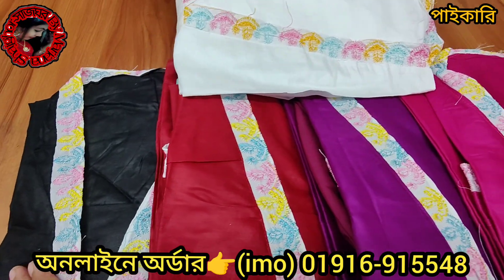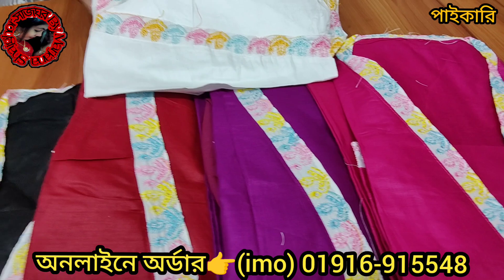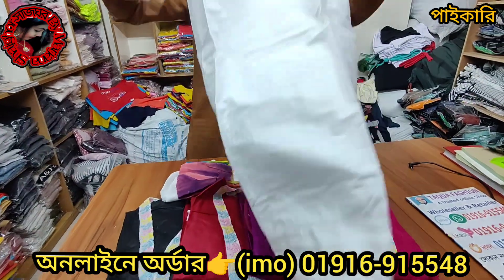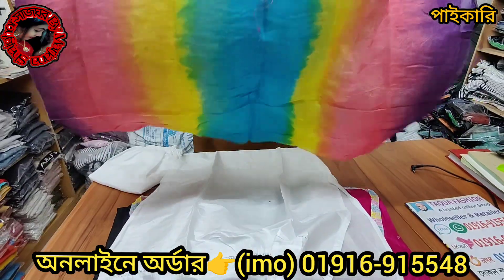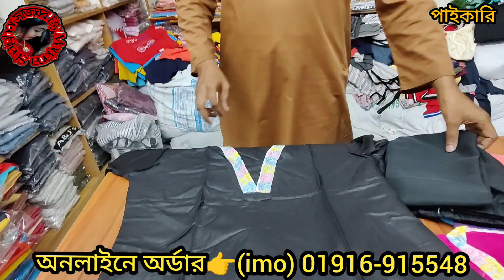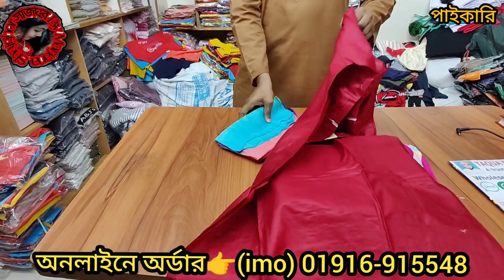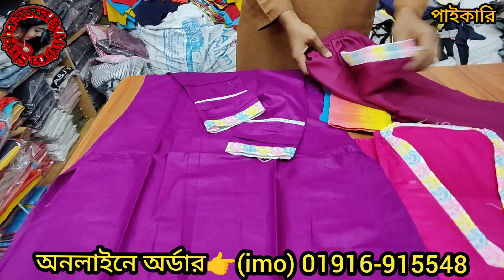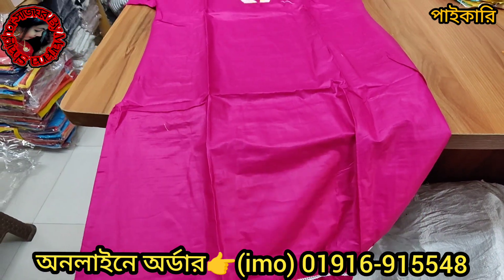380 টাকায় 3পিস এই প্রথম তাকওয়া ফ্যাশন নিউ মার্কেট